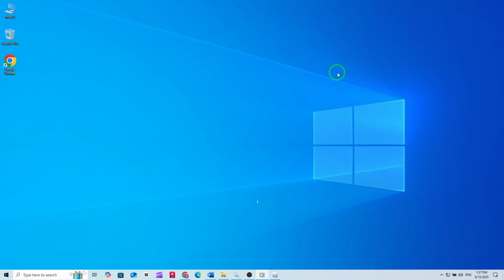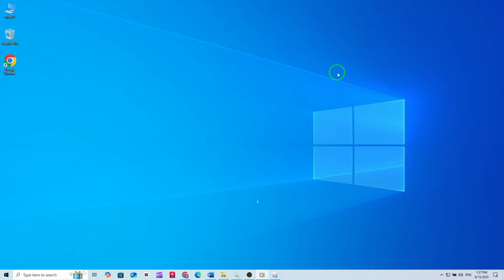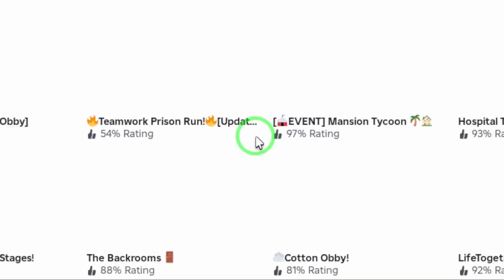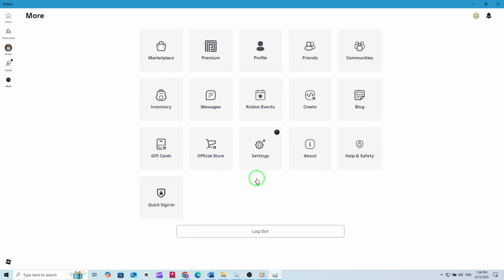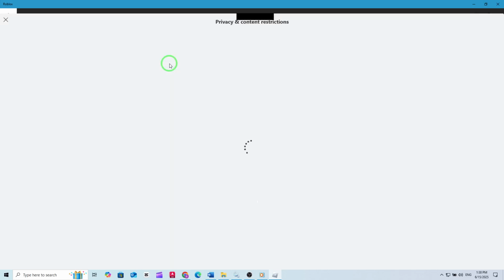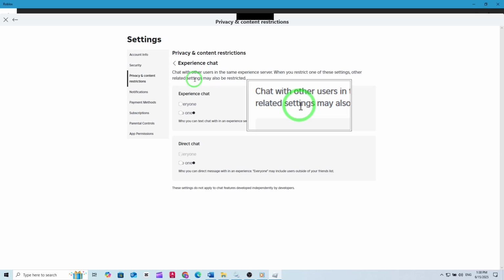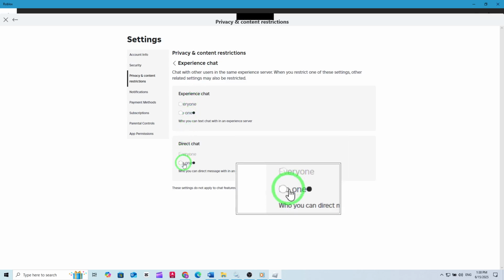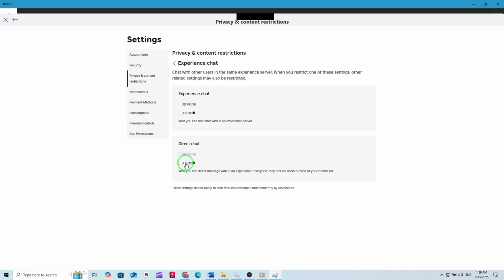How To Disable Experience Direct Chat On Roblox App On PC (New Update)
Learn how to disable Experience Direct Chat on the Roblox app for PC with the latest update. This step-by-step guide will help you turn off direct chat in Roblox, improving your privacy and control over in-game communication. Follow these simple steps to update your settings and stop unwanted direct messages.

1. Open the Roblox app

2. Click on the more icon, then Settings

3. Enter to Privacy & content restrictions

4. Go to Communication, then Experience chat

5. Under Direct chat, choose No one

By following these steps, you can easily disable Experience Direct Chat on Roblox and enjoy a safer gaming experience.
Timeline:
00:00 Start
00:12 How to do it
01:05 End